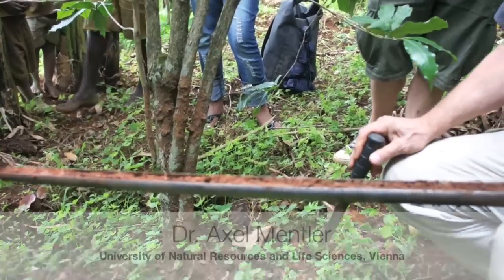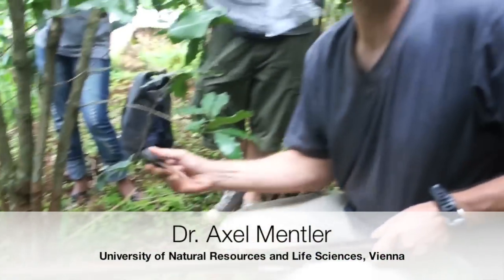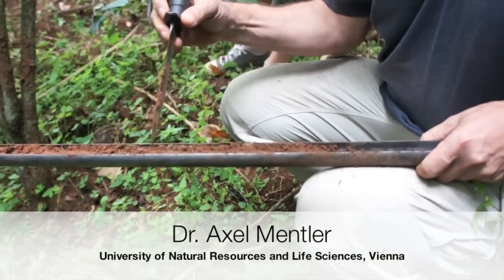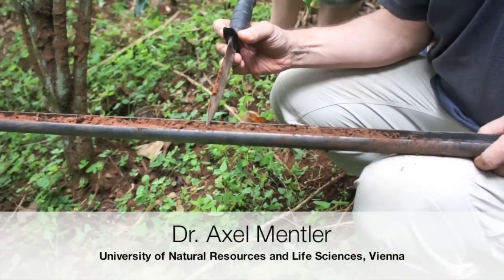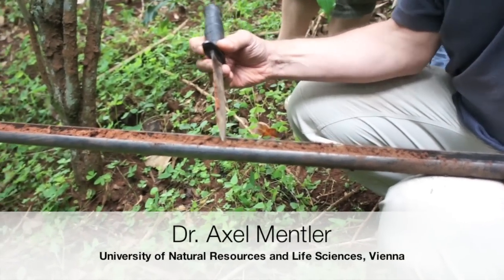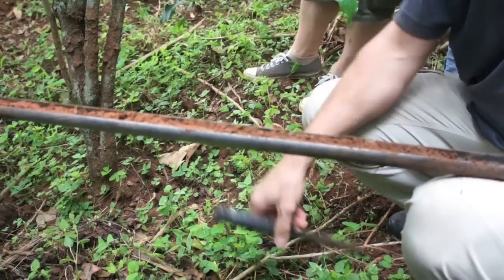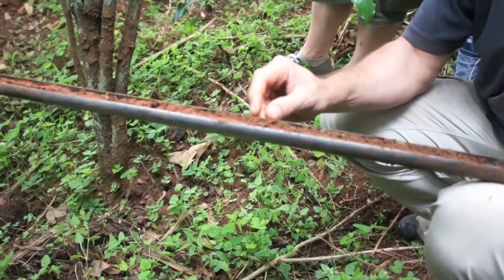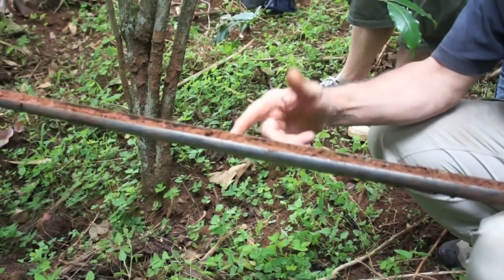Organic farming = healthy soils? International Training Course on Organic Agriculture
A video by students of the International Training Course on Organic Agriculture 2012. The video does not necessarily reflect any of the ITCOA partners/donors position.

Concept & production: Walther Pohl